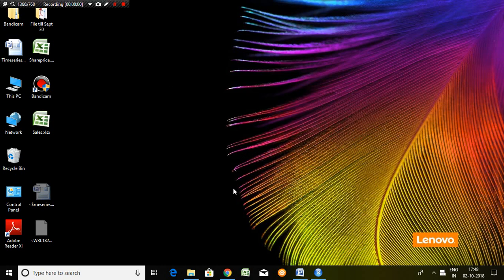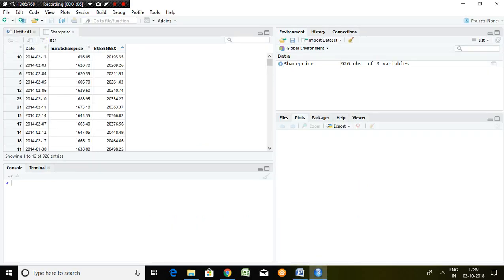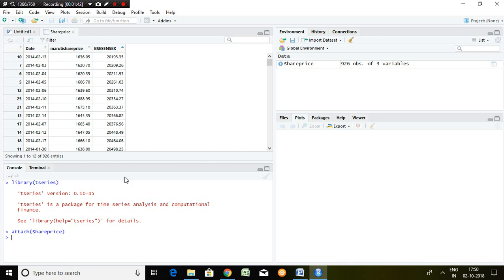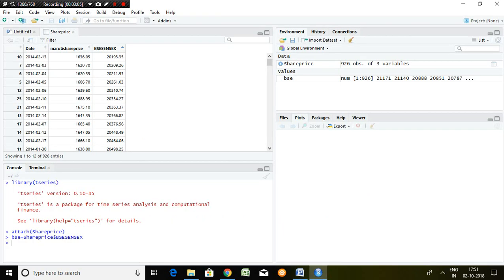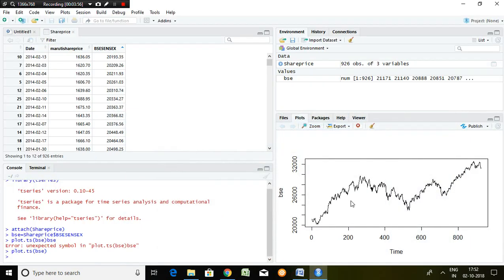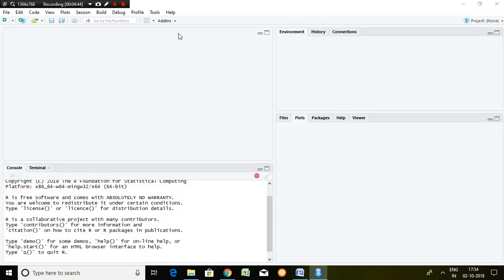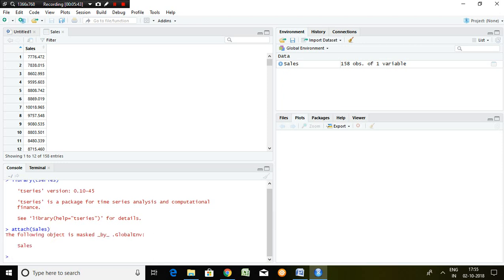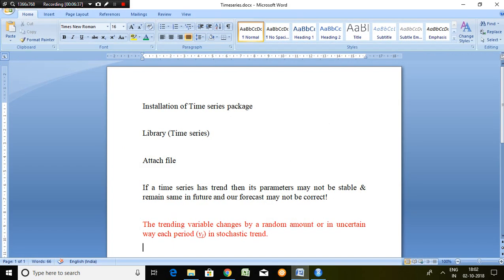3. Stochastic & Deterministic trend using R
This video helps to understand the deterministic and stochastic trend in RStudio.